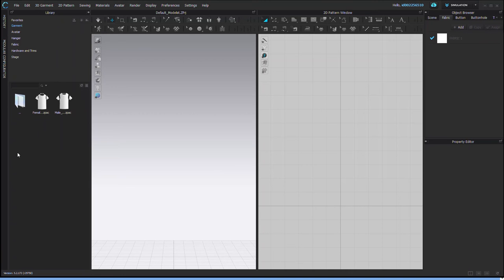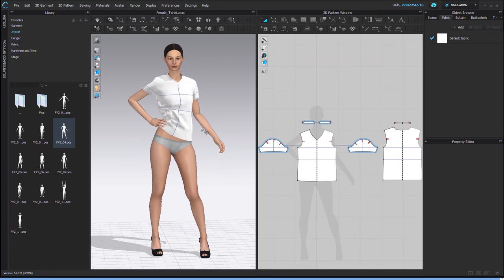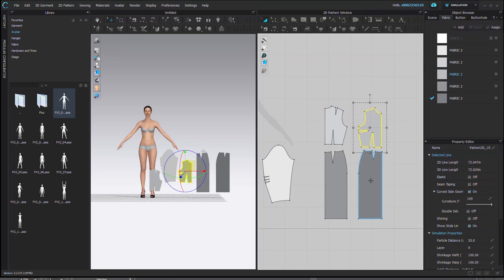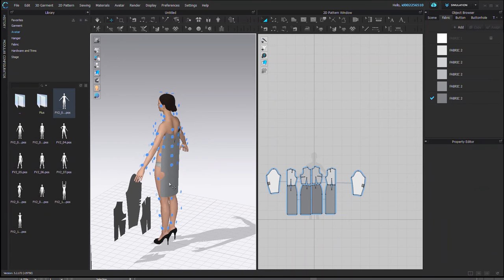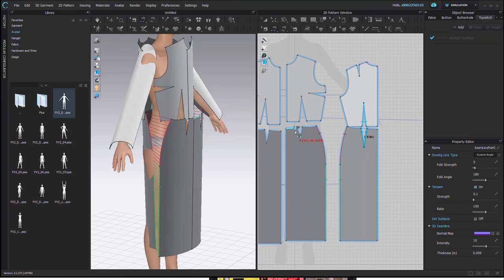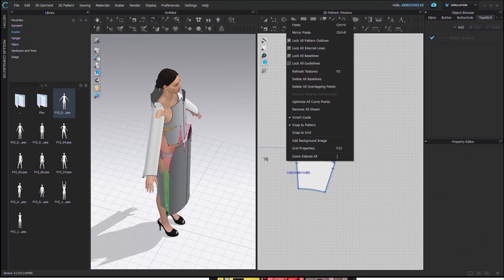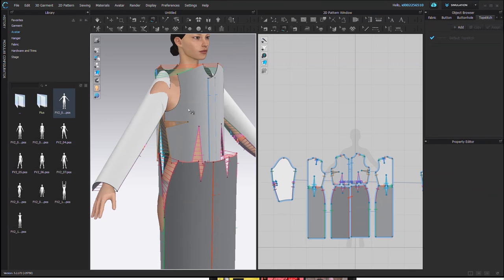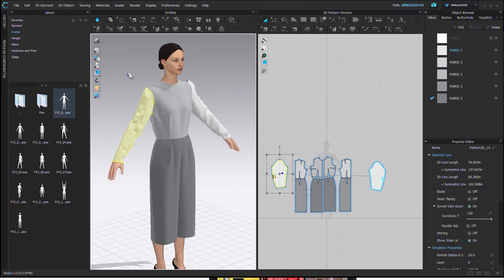CAD II Week 12 Lecture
A quick lecture on a new software I am exploring - I thought this could be a great resource for you all.

02:34 - CLO Pattern Design Software
06:50 - Import and Sew a Garment Pattern from Illustrator